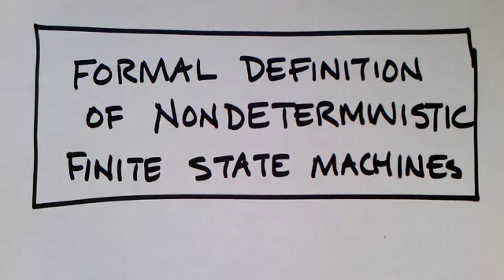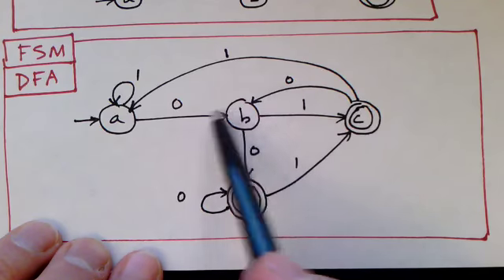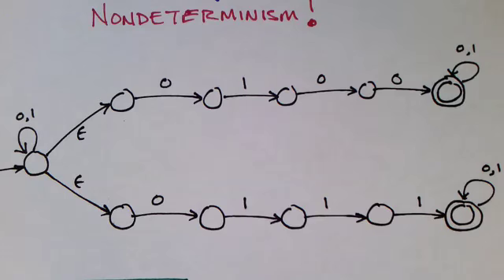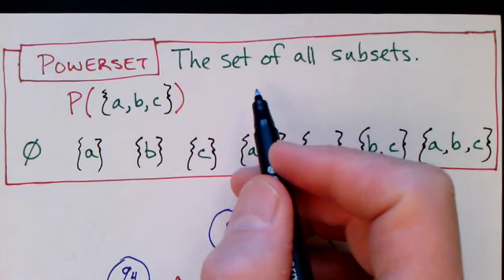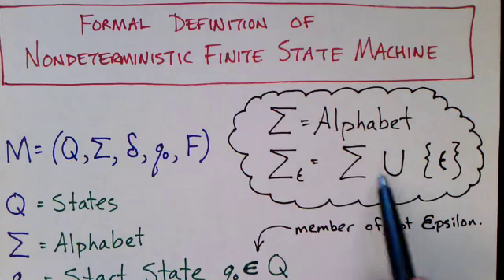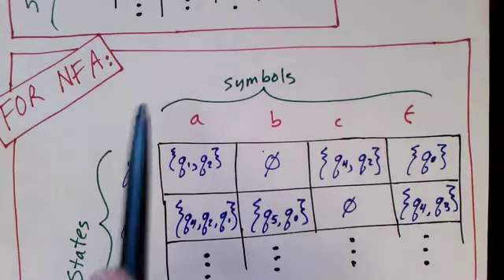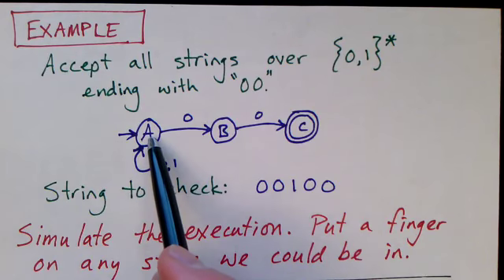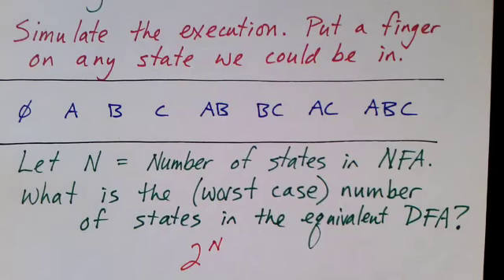NFA Formal Defn